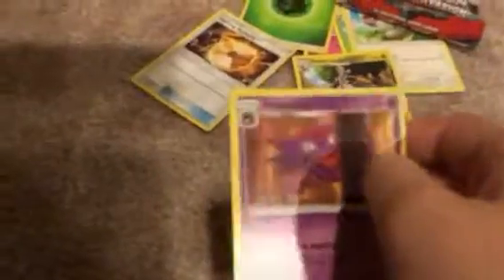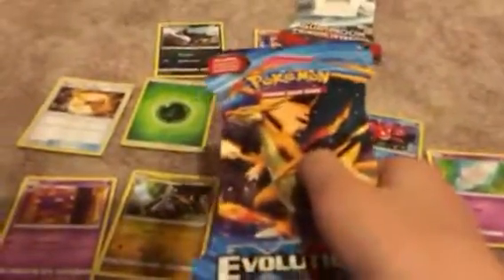Pulling an Alolan Golem GX! Pokémon Crimson Invasion pack opening